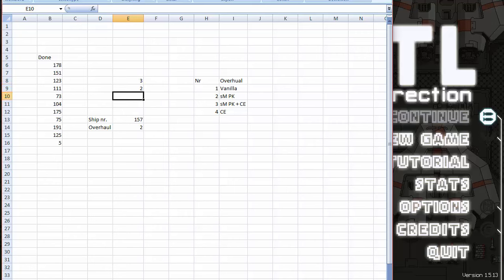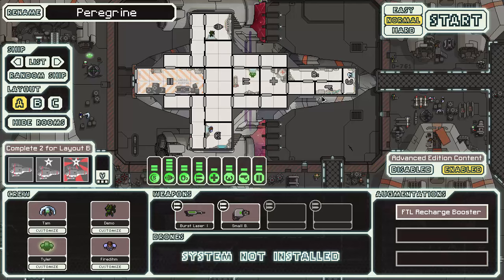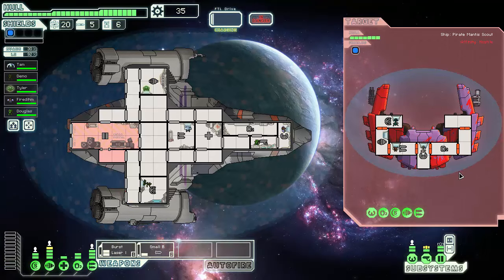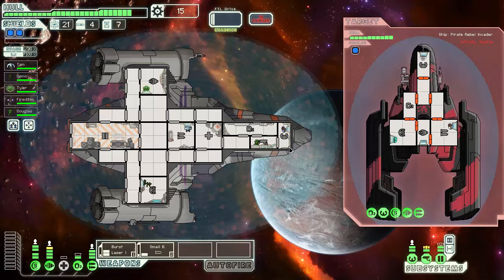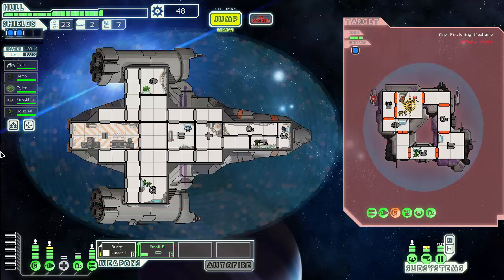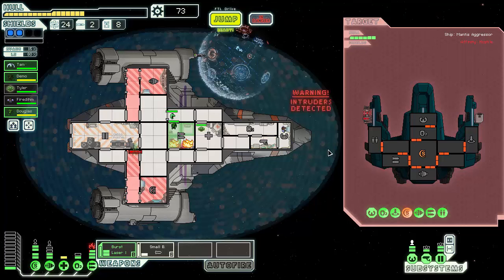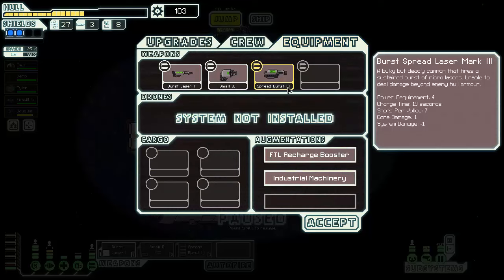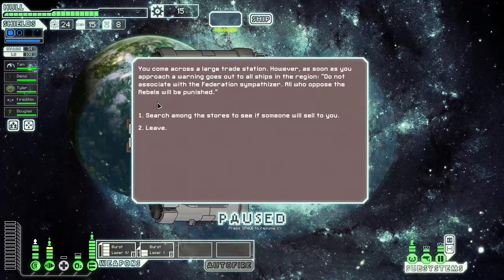TF : FTL Mod Roulette : The Peregrine Cruiser 1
Yarr, we be... smugglers?